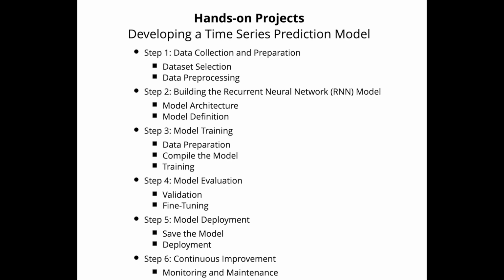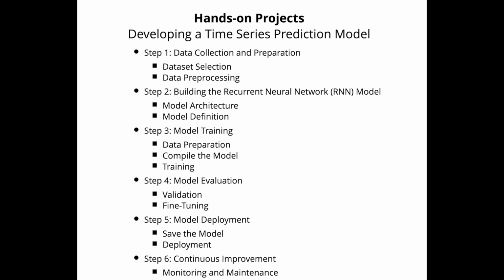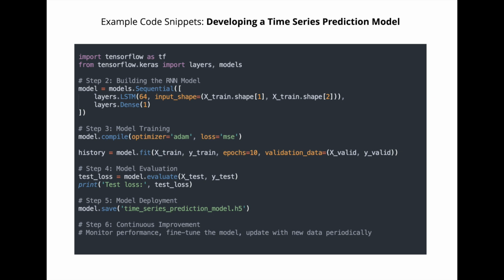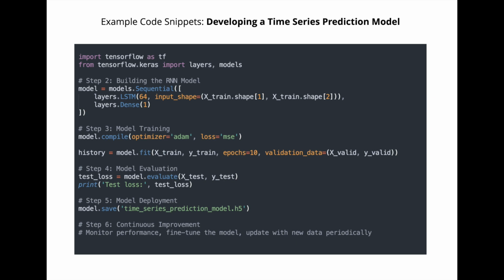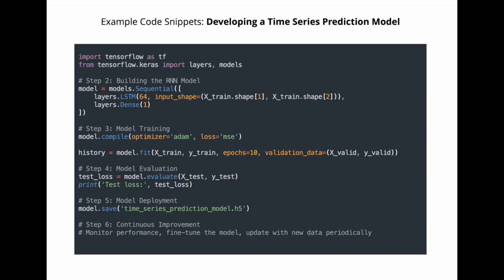5.7 Hands-on Projects: Developing a Time Series Prediction Model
The guide presents a structured approach for constructing a time series prediction model using TensorFlow, delineating each stage comprehensively. It commences with data collection and preparation, advocating for the selection of a suitable time series dataset, such as financial data or weather data, tailored to prediction tasks. Subsequent data preprocessing steps involve handling missing values, scaling the data, and partitioning it into training and testing sets, laying the groundwork for model development.

Transitioning to model construction, the guide highlights the pivotal role of Recurrent Neural Networks (RNNs) in time series prediction. It suggests designing an RNN architecture, with common choices including Long Short-Term Memory (LSTM) and Gated Recurrent Unit (GRU) networks. Leveraging TensorFlow's Keras API, the model's architecture is meticulously defined, specifying parameters like the number of LSTM/GRU layers, hidden units, and activation functions.

Following model architecture specification, the guide proceeds to model training, stressing the importance of data preparation tailored to RNN training requirements. Techniques like sliding windows or time series generators are recommended for preparing the time series data in sequences suitable for training. Model compilation entails specifying the loss function, optimizer, and evaluation metrics, facilitating effective training facilitated by TensorFlow's fit() function, with progress monitored using callbacks like ModelCheckpoint and EarlyStopping.

Post-training, the guide underscores the significance of model evaluation, advocating for the assessment of performance metrics like Mean Squared Error (MSE) and Mean Absolute Error (MAE) on the validation dataset. Fine-tuning strategies are suggested to refine model architecture and hyperparameters, optimizing performance further.

In the subsequent phase, the guide delves into model deployment, advocating for the preservation of trained model weights and architecture using TensorFlow's save() function for future utilization. Deployment strategies like serving the model as a REST API via TensorFlow Serving or Flask are recommended, ensuring seamless integration into production environments.

Lastly, the guide emphasizes continuous improvement, emphasizing the importance of ongoing monitoring and maintenance of the deployed model's performance in real-world scenarios. Periodic updates with new data or fine-tuning are encouraged to sustain accuracy and adaptability to evolving circumstances. Example code snippets are provided, offering a practical demonstration of the time series prediction model's implementation using TensorFlow, with flexibility for customization based on specific requirements and dataset characteristics. Advanced techniques like attention mechanisms and ensembling methods are suggested for further enhancing model performance.